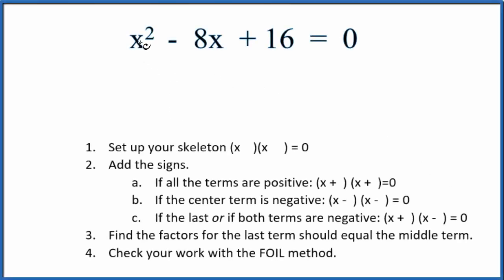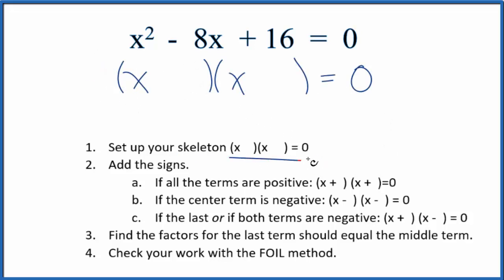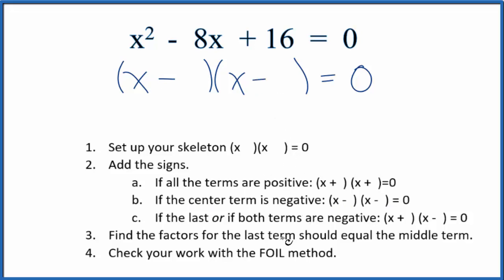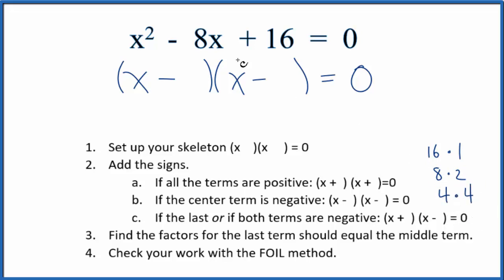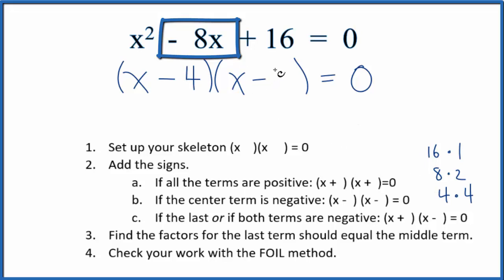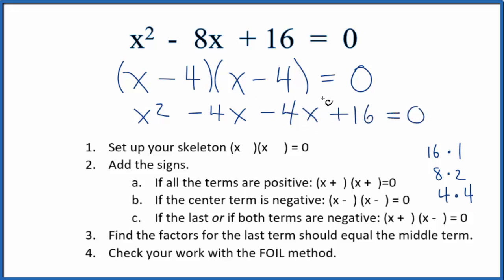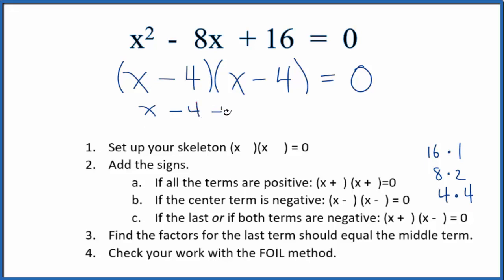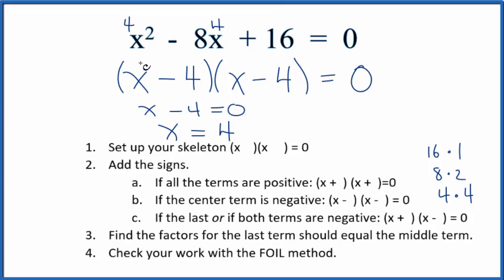How to Solve x^2 - 8x + 16 = 0 by Factoring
To factor the equation we follow these steps:

1. Set up your skeleton (x    )(x     ) = 0

2. Add the signs.

3. Find the factors for the last term should equal the middle term.

4. Check your work with the FOIL method.